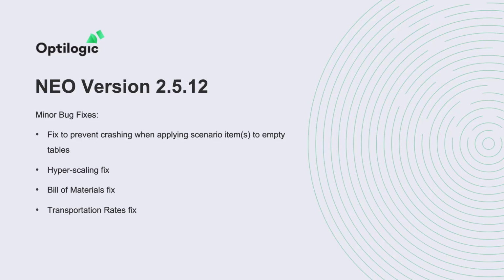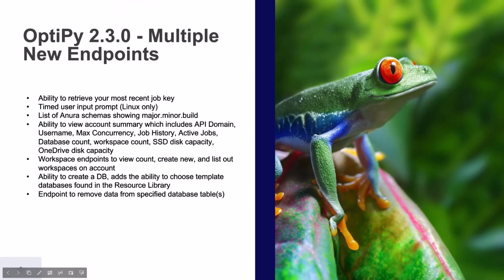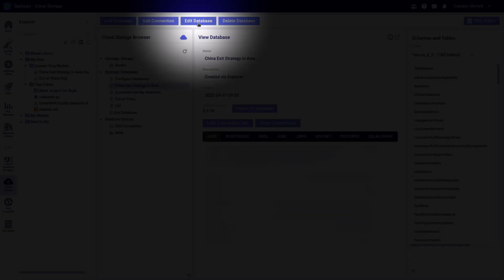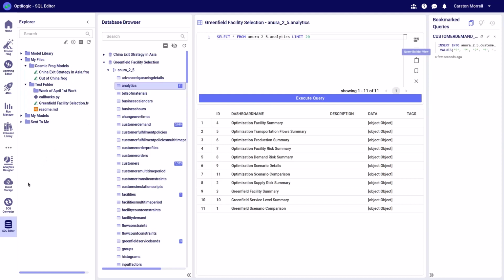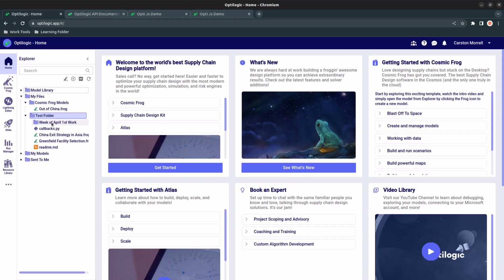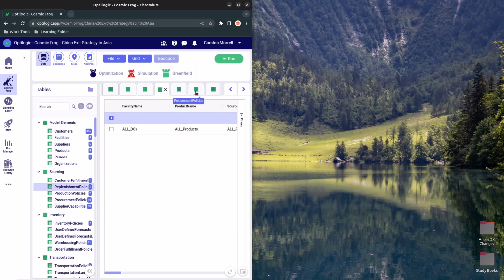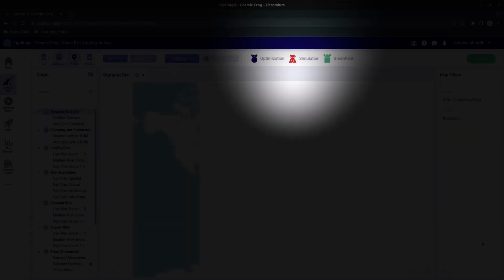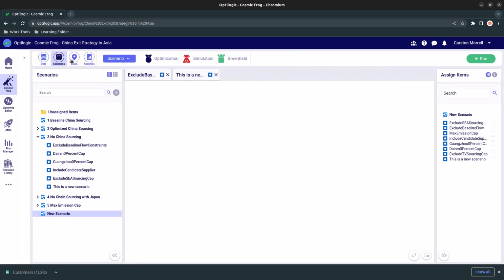Optilogic Platform Updates - March 2023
Learn about the latest changes that have come to the Optilogic platform in the month of March